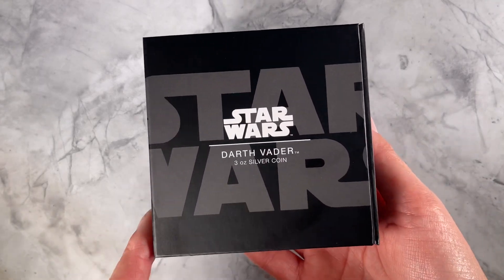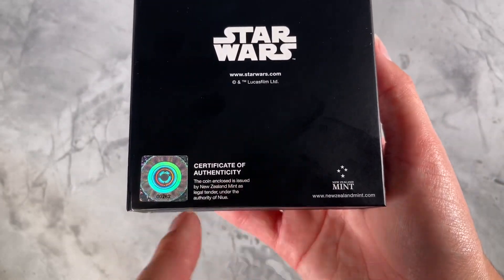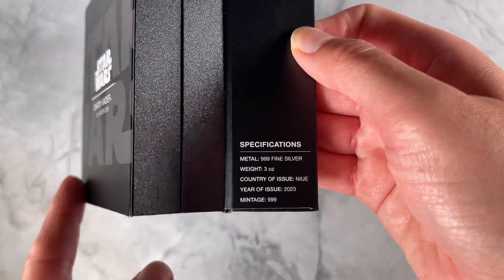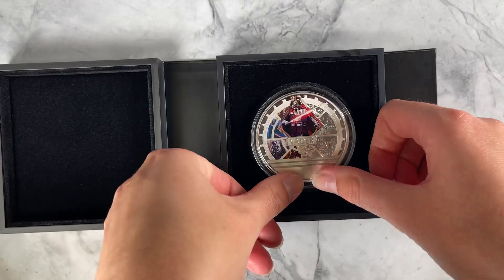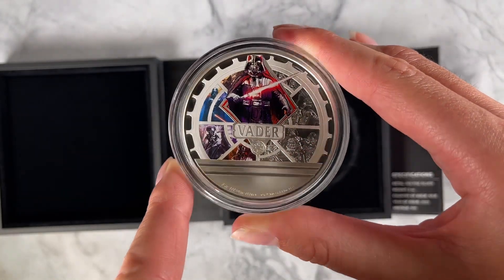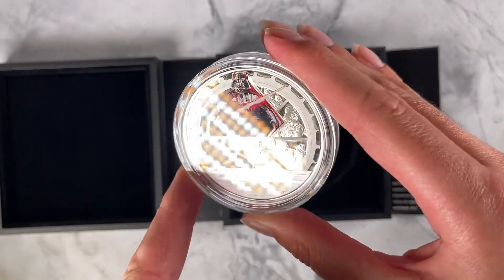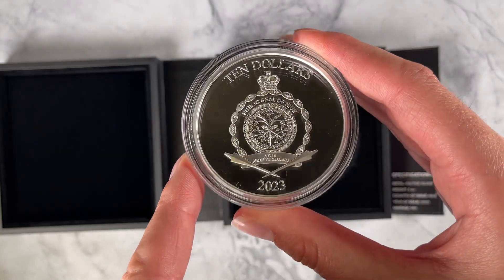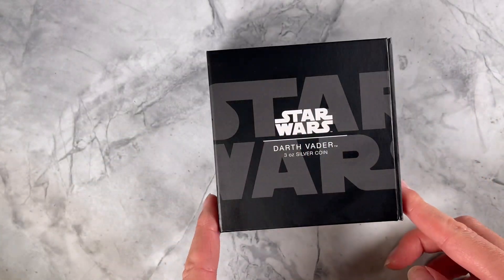Star Wars™ Darth Vader™ 3oz Silver Coin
Darth Vader’s legacy imprinted on 3oz pure silver! This large 55mm Classic Coin highlights some of his most iconic moments in the Star Wars™ galaxy.

- Limited edition of just 999 coins.
- The design shows a powerful collage of the Sith Lord in stunning colour and engraving.
- Relief and texture, using sandblasting, and mirror-finish elevate the design.
- Public Seal of Niue obverse confirms the coin as legal tender.
- Officially licensed by Lucasfilm Ltd.
- Arrives in sleek Star Wars-branded packaging to protect the coin.
- A Certificate of Authenticity and the coin’s unique number are provided.
- Add a touch of the dark side to your Star Wars collection!